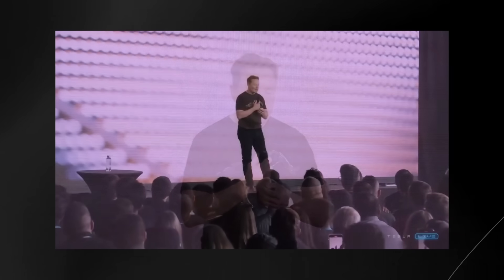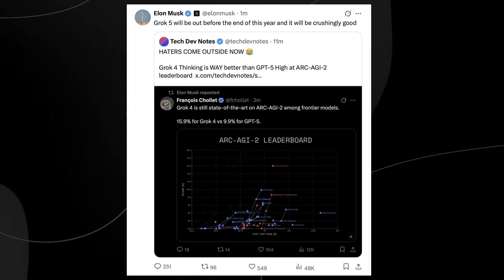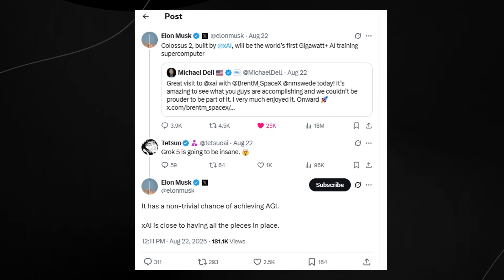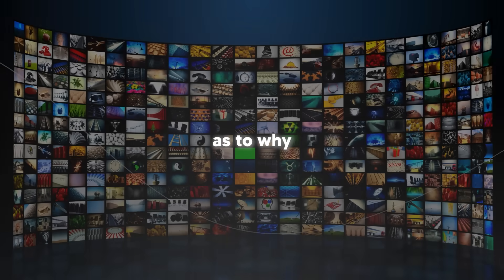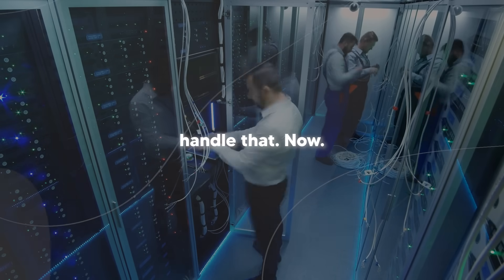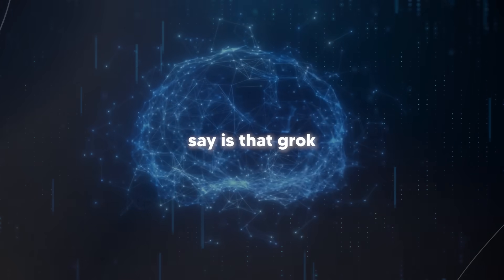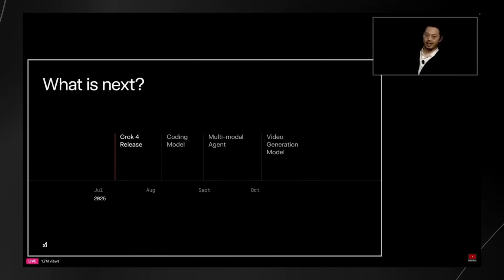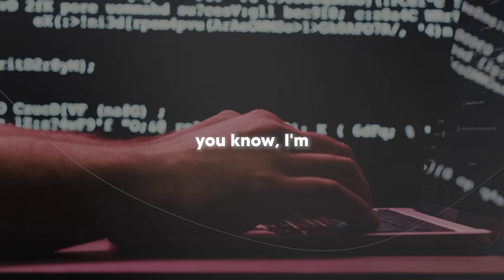Elon Musk Surprises Everyone With Grok 5 Statements!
Music Used